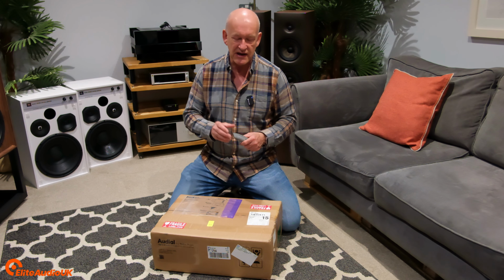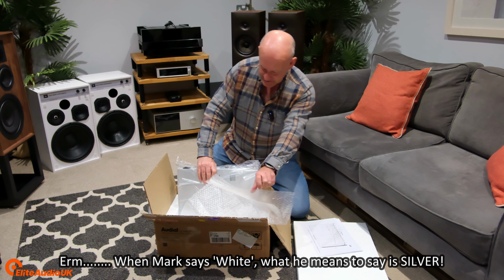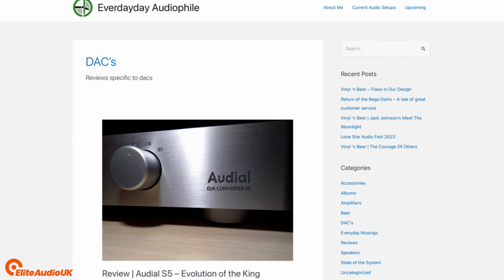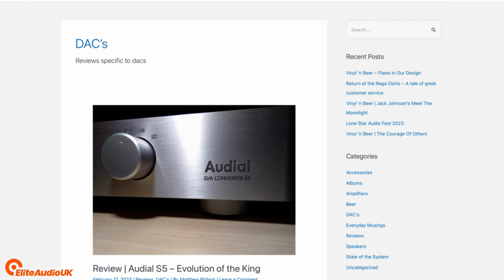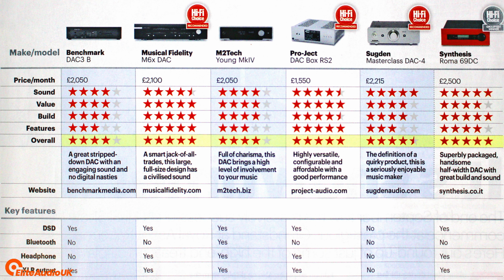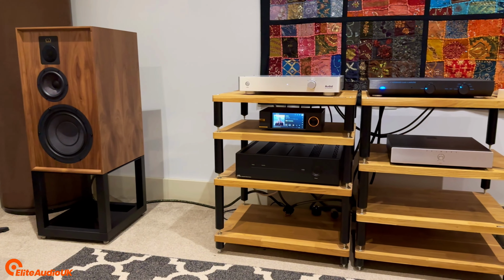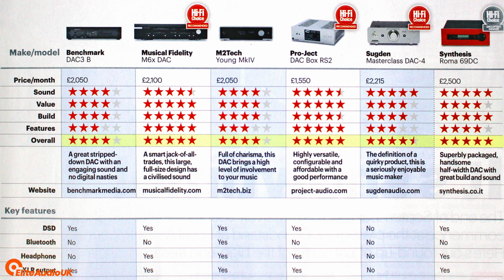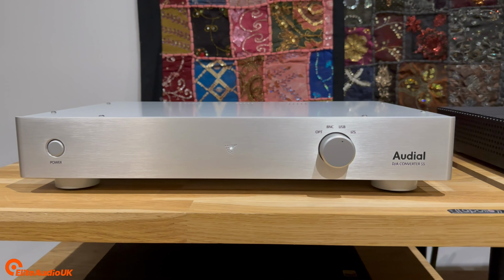Audial S5 DAC TDA1541A One DAC to rule them all?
Mark dives into the world of the Philips TDA1541A based Audial S5 DAC, and asks, can an 80's 'relic' really show the modern DACs a thing or two, or is it all just rose-tinted Nostalgia?

You can buy the Audial S5 DAC here: (£2100)

If you have any questions about this video or would like some general HiFi advice, please get in touch. We would love to hear from you.